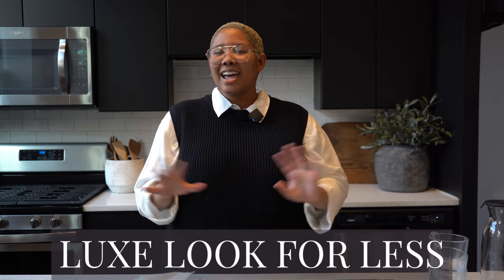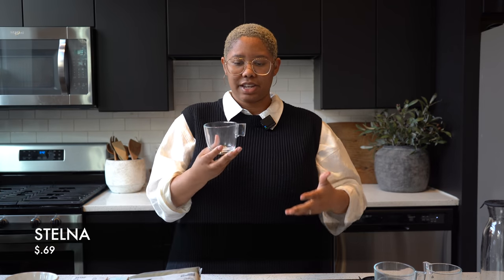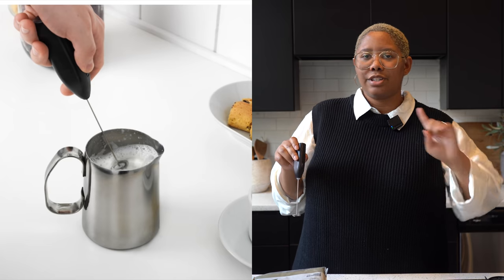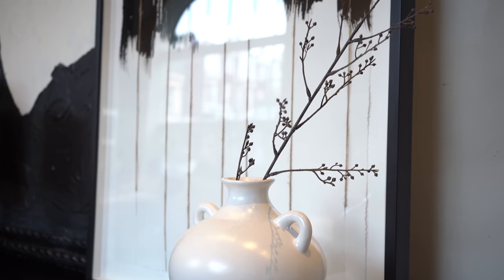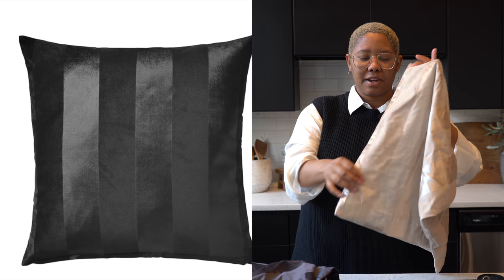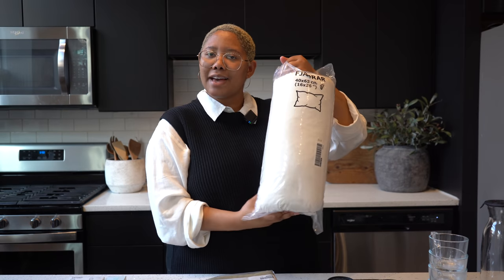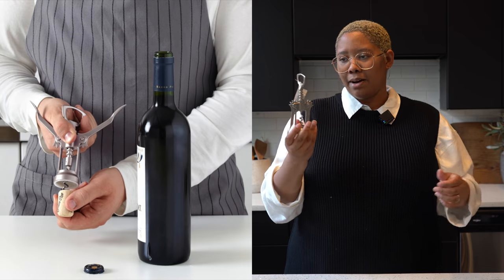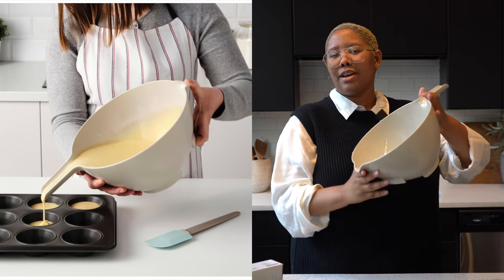10 HIGH END IKEA Items Under $10 that You NEED! Affordable Kitchen, Living Room, & Bedroom Items!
Wooohoooo ANOTHER IKEA video.

Last time we gave ourselves a $20 budget, this time we are only working with $10!! These are my all time FAVORITE IKEA products under $10. The best part is, these are my favorite IKEA products overall and this just shows how affordable IKEA is.

Most of these products will help you elevate your kitchen, living room or bedroom. I mean, if this isn’t the Luxe Look for Less, I don’t know what is!!! What are your favorite IKEA home decor and kitchen items? Let’s chat about it down in the comments!

Image Credits to: @cleanandrestock and IKEA. These images do NOT belong to me and belong to the respective creators :).

Want ME to design your home? to learn more about my interior styling services!

Use this link to get a FREE Ping Camera and Free Installation of a Vivint Security System

VISPNING Mixing Bowl ($6.99)

VARDAGEN Carafe with lid ($3.99)

SANELA ($7.99)

PIPRANKA ($7.99)

SMYCKA ($2.99)

FJADRAR ($10)

STELNA ($0.69)

VARDAGEN Ramekin ($2.99)

IDEALISK Corkscrew ($2.99)

VATTENDANS Paper napkins ($1.49)

PRODUKT ($1.99)

ISTAD Resealable bag ($1.99)

OTHER MONEY SAVING VIDEOS YOU'LL LOVE!